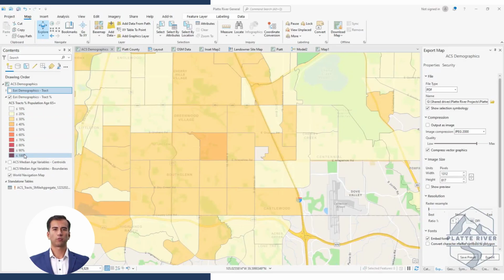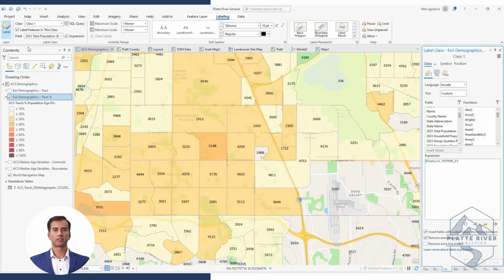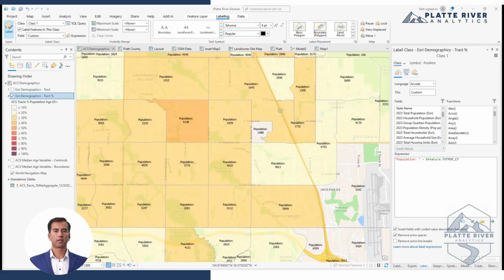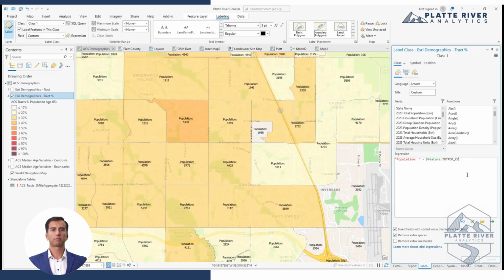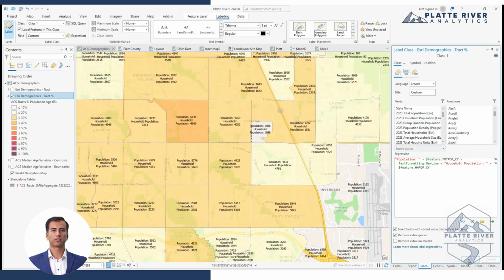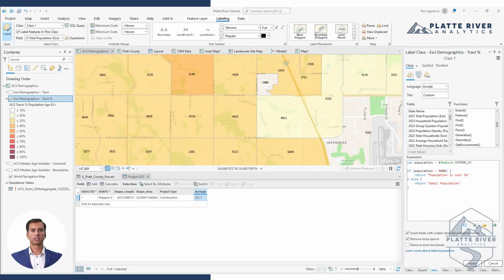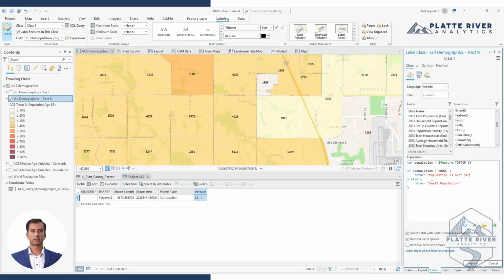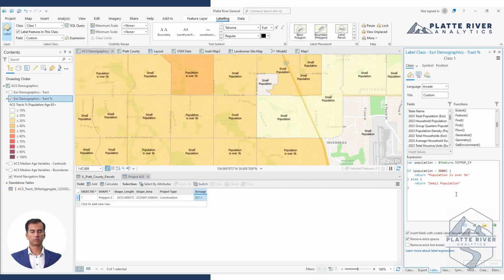ArcGIS Pro - Arcade Fundamentals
This training video digs into the functionality of ArcGIS Arcade, specifically in the use of labeling.

Arcade is a scripting language used in ArcGIS Pro to create dynamic and custom expressions for various purposes, including labeling, symbology, and calculations. In the context of labeling, Arcade provides a flexible and powerful way to control how text labels are displayed on a map by allowing you to write custom expressions to determine their content, formatting, and behavior.

Key Features of Arcade for Labeling:
1. Dynamic Content: Arcade allows you to create labels that change dynamically based on attribute values or calculations. For example, you can display different labels depending on the value of a specific field or a combination of fields.

2. Concatenation: Combine multiple fields into a single label. For instance:
$feature["FirstName"] + " " + $feature["LastName"]

3. Conditional Logic: Use if statements to create labels that adapt to certain conditions:

4. String Formatting: Modify how text appears by applying formatting functions, such as changing case or truncating text:

5. Mathematical and Geometric Operations: Perform calculations to display derived values as labels. For example: